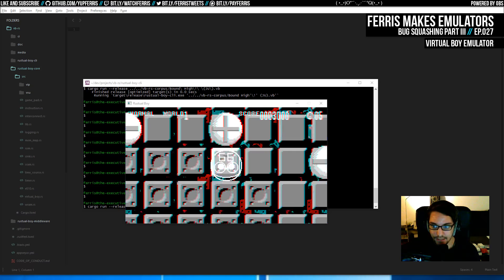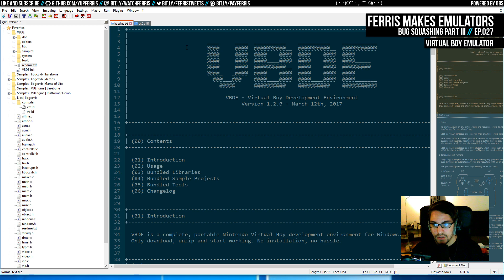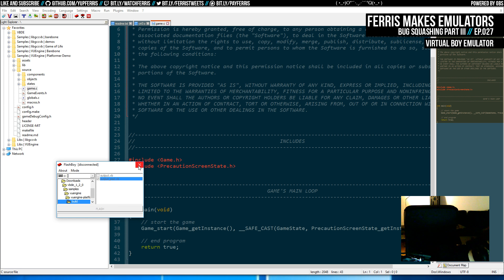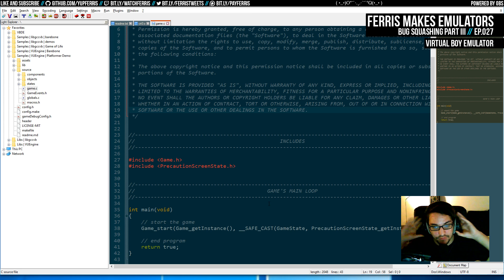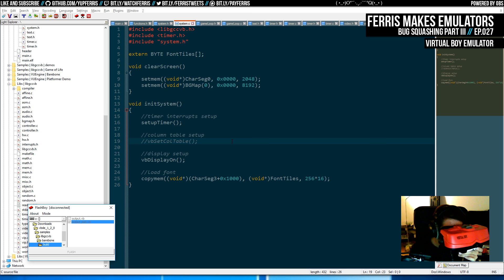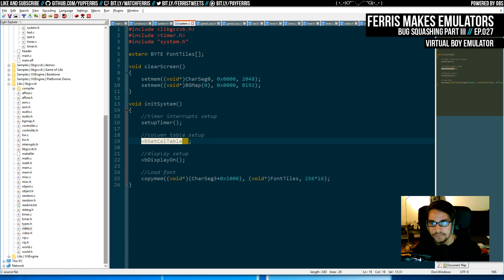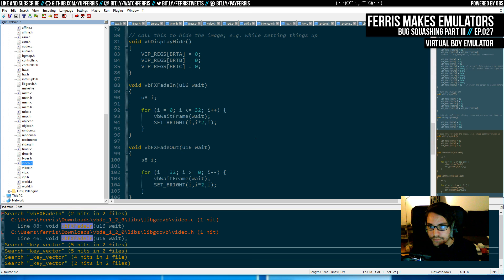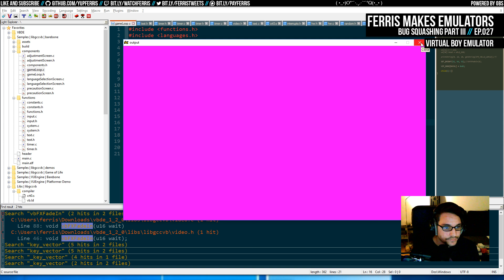Ferris Makes Emulators Ep.027 - Bug Squashing Part III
This week we experimented with VBDE in order to build some simple test ROM's in order to isolate the behavior of Space Squash in a simpler test case so that we may not have to reverse engineer too much of its startup code, and found something interesting!